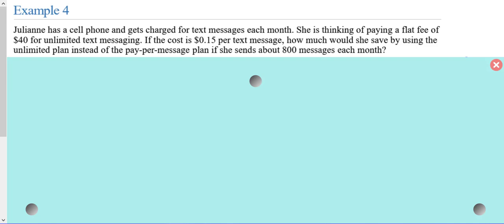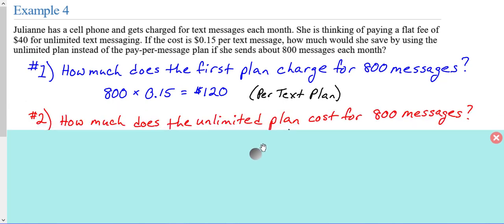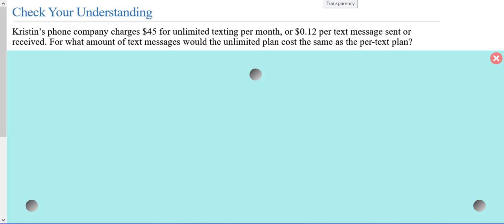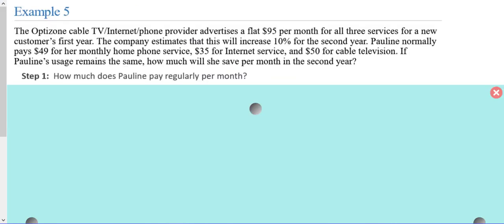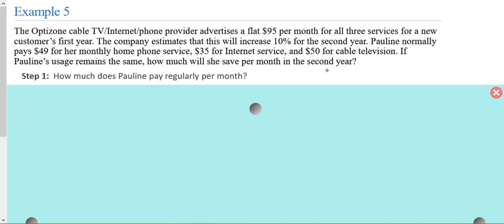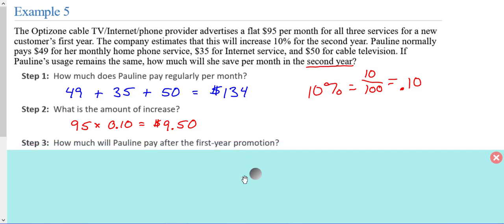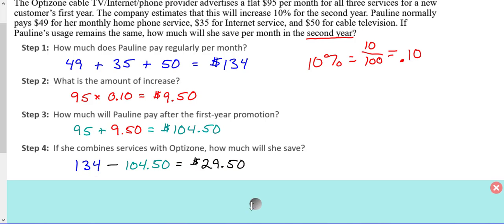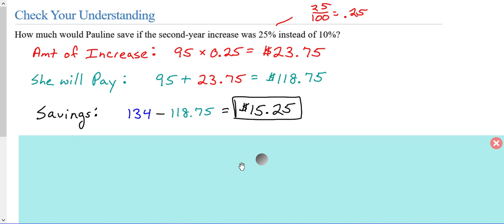1-2 Comparing Electronic Utility Plans